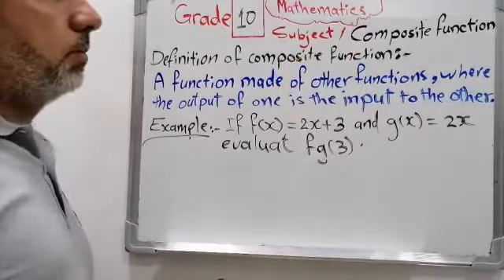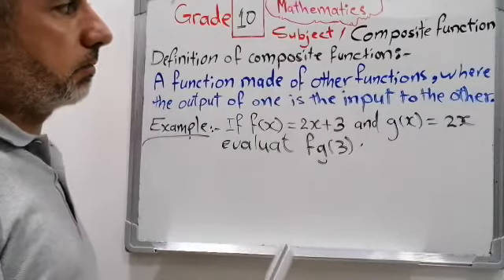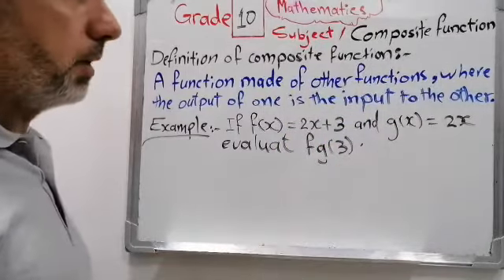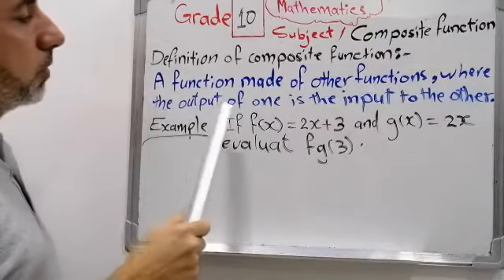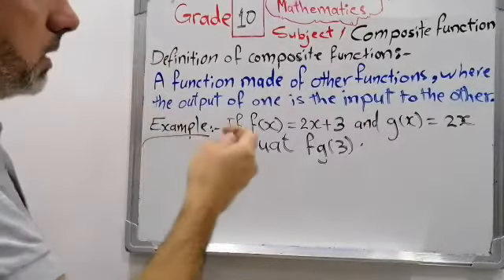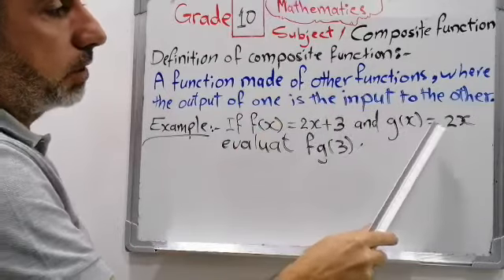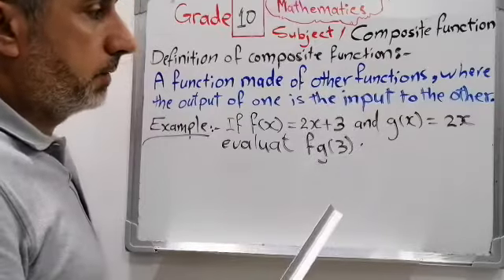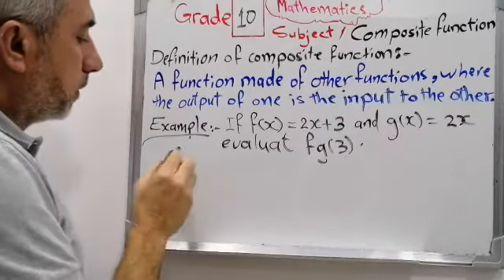Grade 10 math ...Function / Composite functions